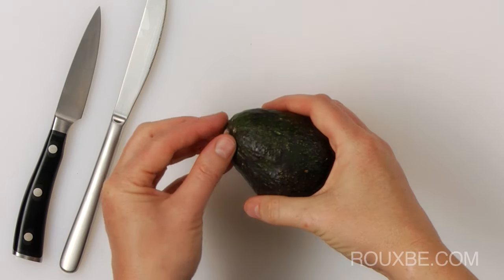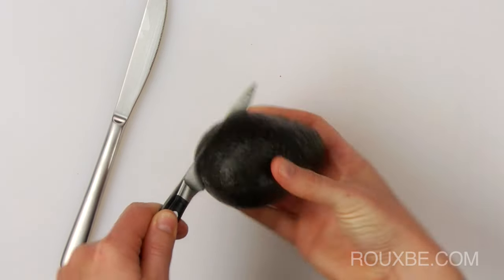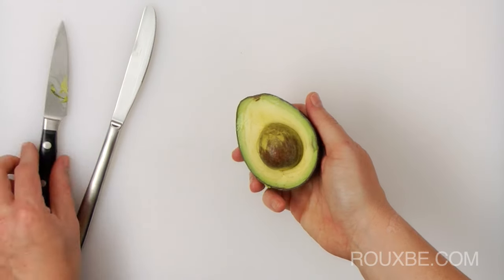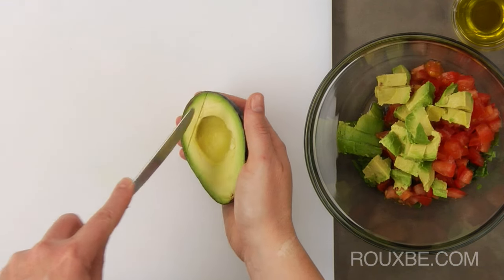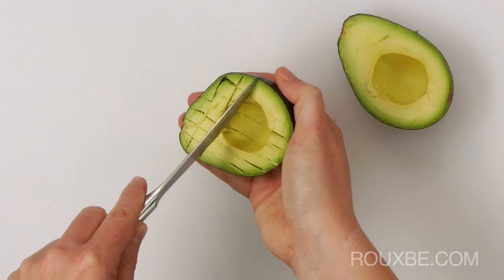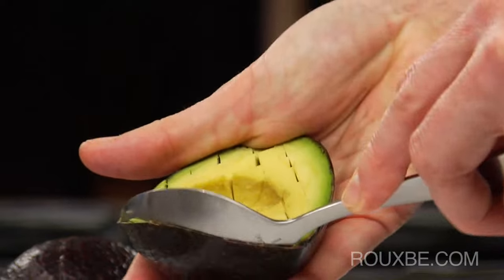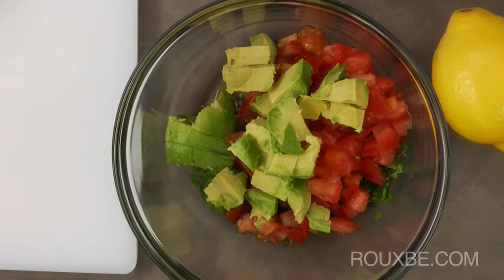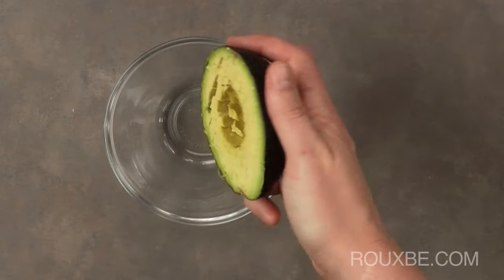How To Prepare An Avocado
Or, join chefs from all over the world at a live event